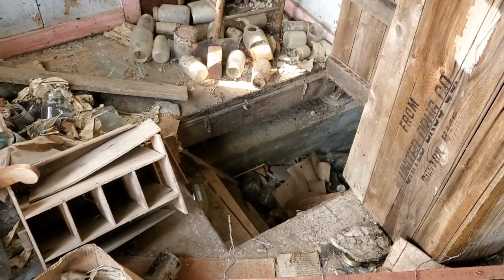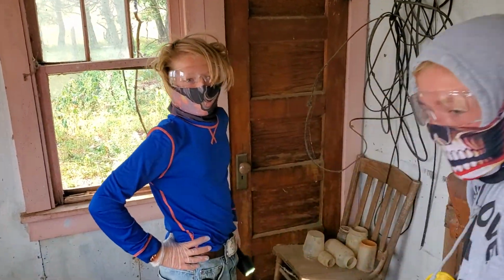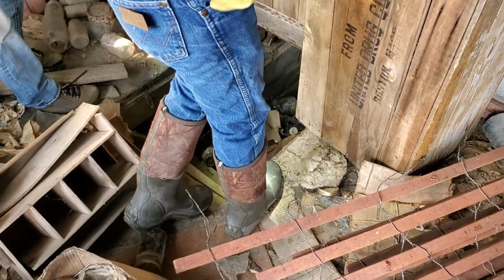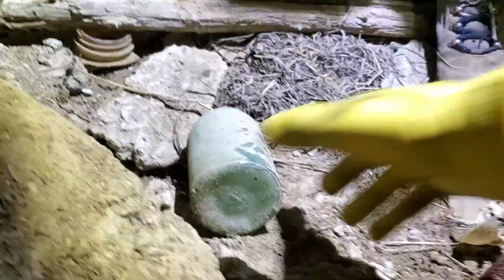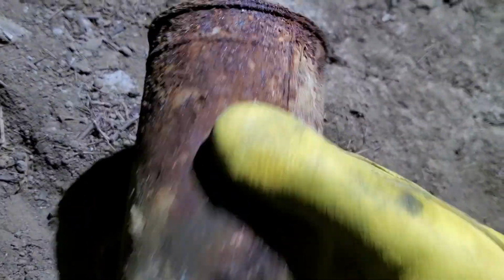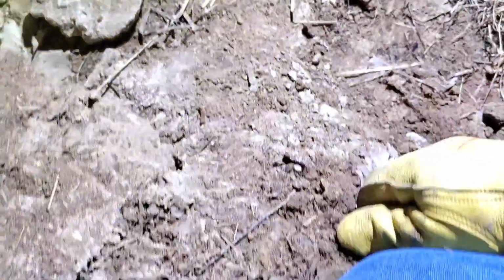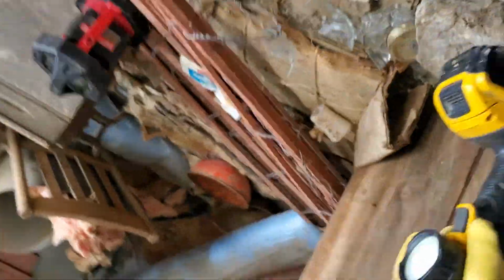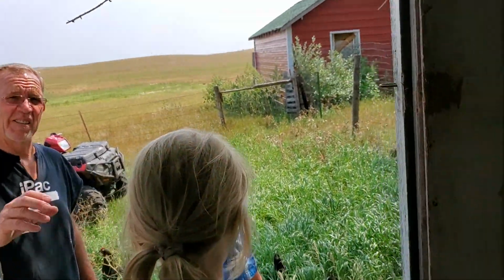Basement exploration for antique's.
Looking for antique's in old farm house original post office.